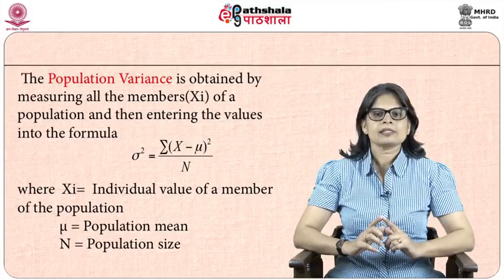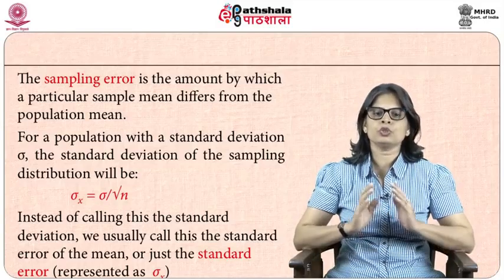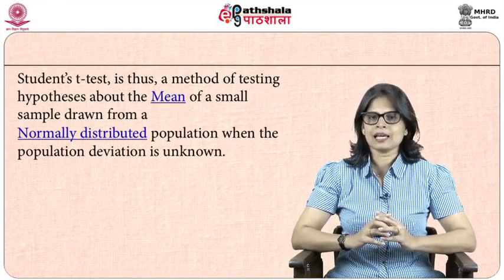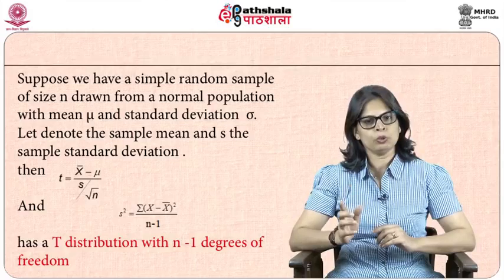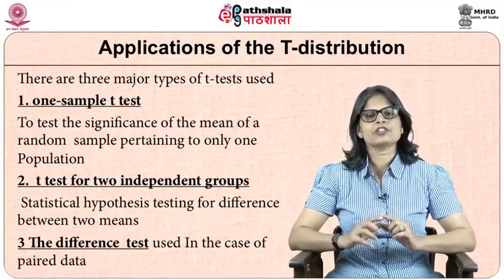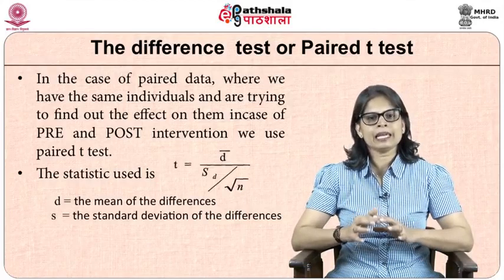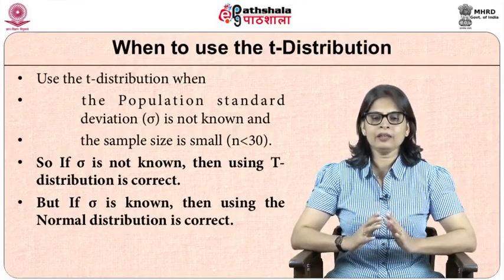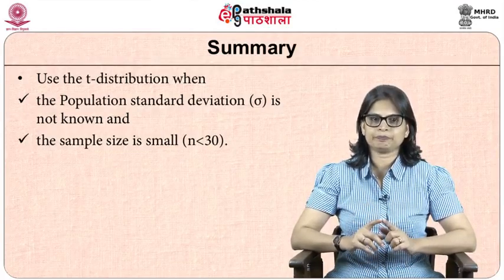T Test SWE